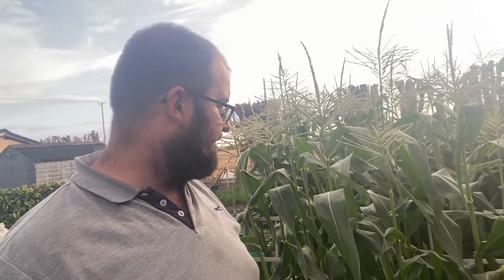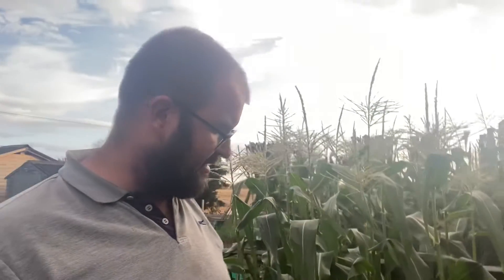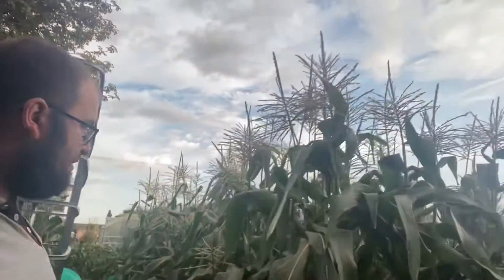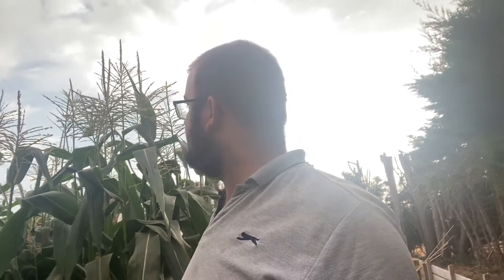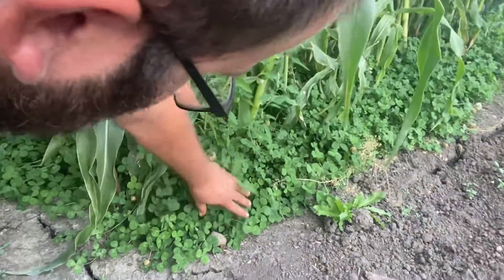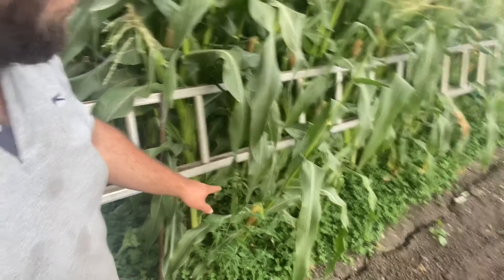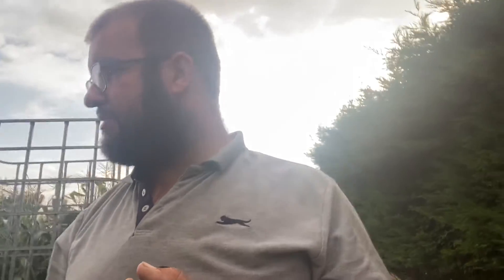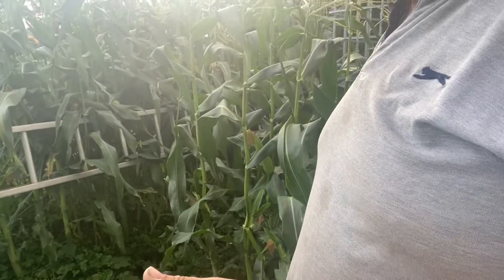21/08/2022 plot update and new subscriber announcement 📣😃😃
Haven’t done a plot update in ages so I thought 💭 I better do one ☝️ it’s been a really difficult year weather wise and a really great growing season lots of beans 🫘 peppers 🫑 and 🌽 and carrots 🥕 and potatoes 🥔 it’s been super 😃😃

Go follow me at gardeninglifeinnorfolk on Instagram